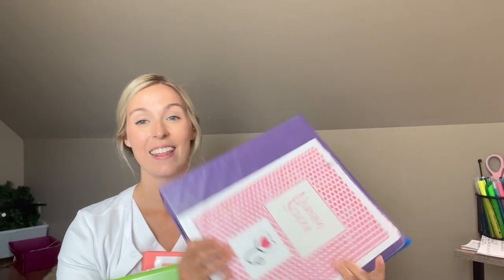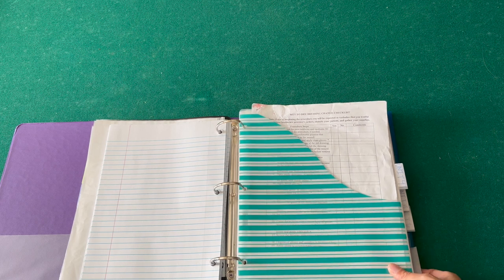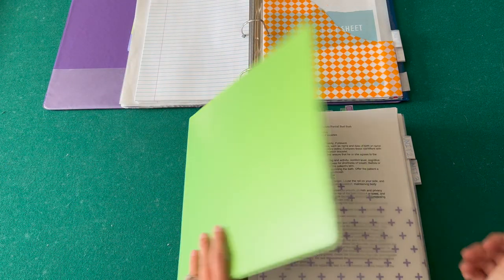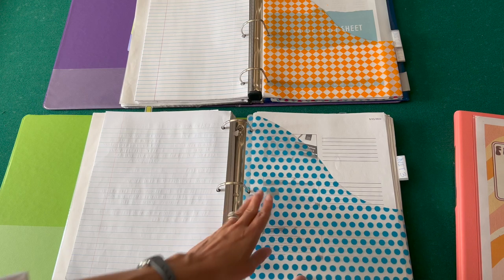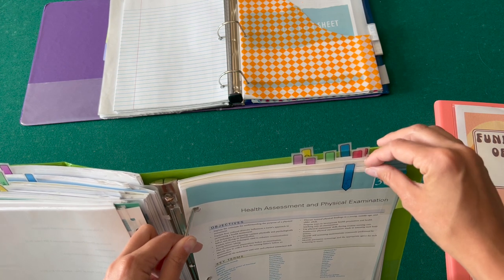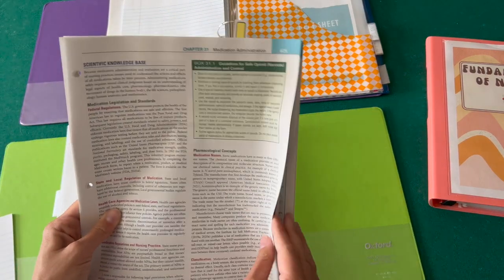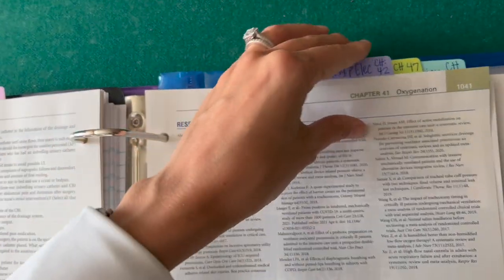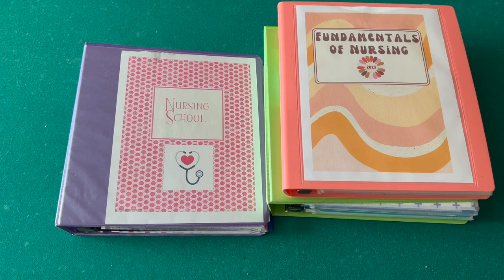HOW TO ORGANIZE YOUR NURSING SCHOOL BINDER | FIRST YEAR NURSING STUDENT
HELLO everyone!! In today's video I break down my very simple way to stay organized with your nursing school binder. I show how I clean out my binder from units already covered, and what I'll use to study for the final exams. Thanks for much for watching & being here!

XOXO, Noel

Oxford 4 pack Binders: